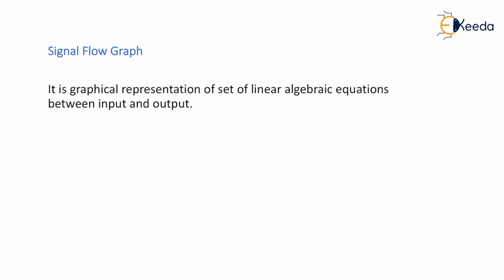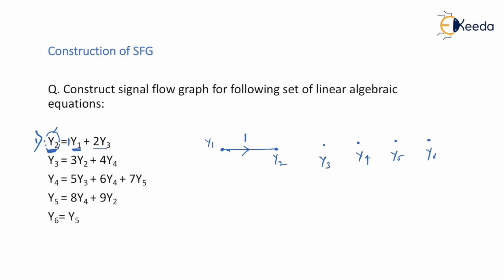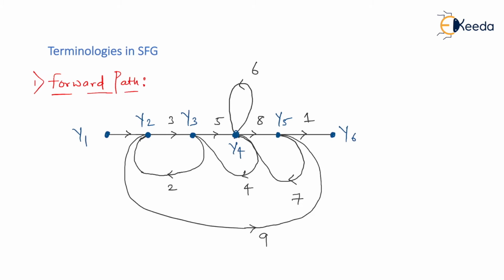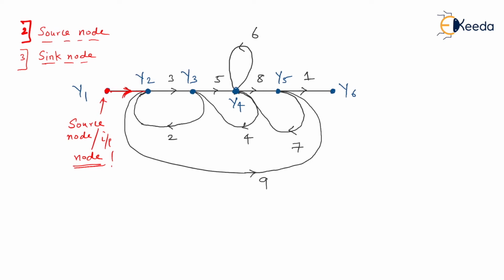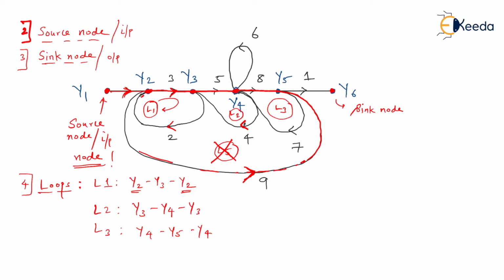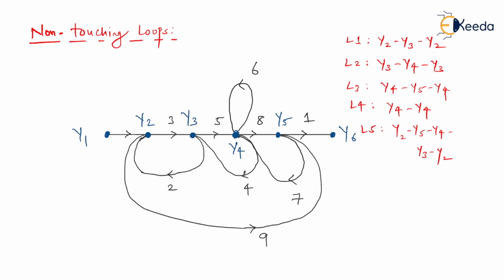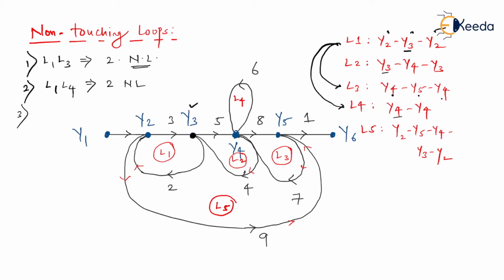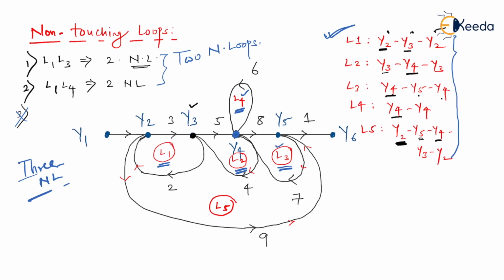Understanding Signal Flow Graphs: A Comprehensive Introduction | GATE Control System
In today's video, we're diving deep into the world of Control Systems, specifically focusing on the fundamental concept of Signal Flow Graphs. Whether you're a GATE aspirant, a student, or someone simply interested in understanding the core principles of control systems, this video is for you.

In this comprehensive session, we will provide a detailed introduction to Signal Flow Graphs, a crucial topic in the GATE syllabus for Control System Engineering. We'll start with the basics, explaining what Signal Flow Graphs are and why they are essential in the realm of control systems. We'll cover their components, how to draw them, and the significance of various elements within the graph.

Understanding Signal Flow Graphs is not just crucial for academic exams like GATE, but also for real-world applications in engineering and technology. Whether you're aiming to ace your exams or gain a deeper understanding of control systems, this video will equip you with the knowledge you need.

Happy Learning.